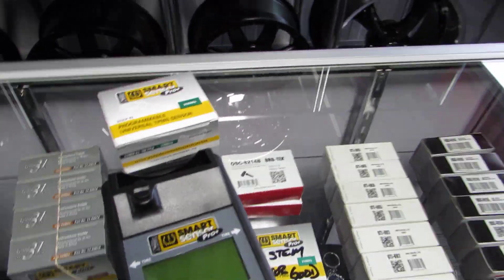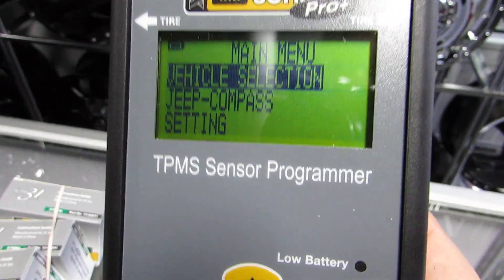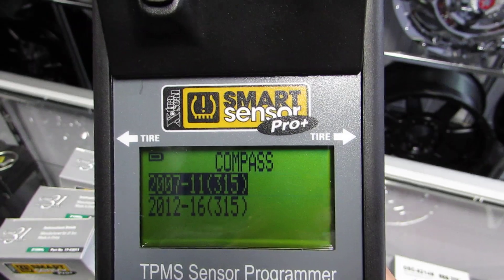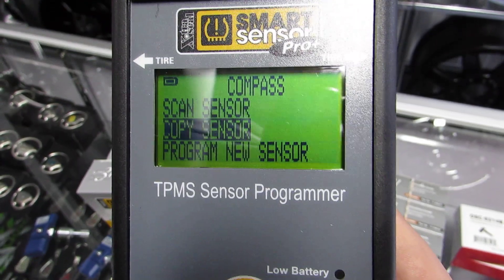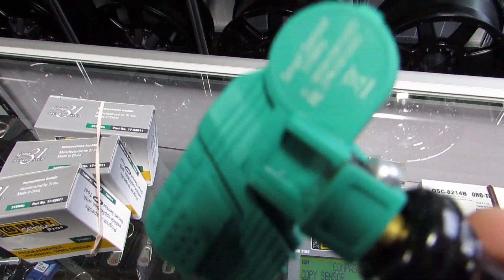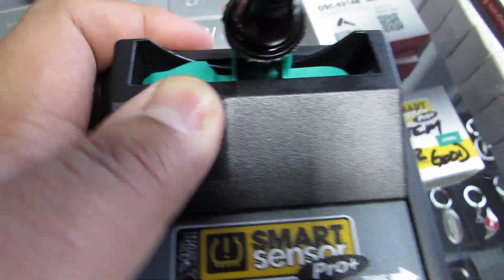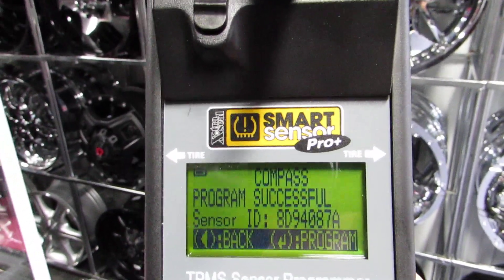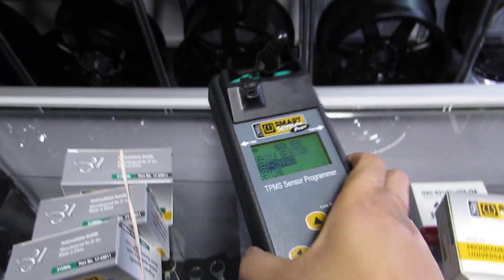HOW TO PROGRAM A BLANK TPMS SENSOR (EASY)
WELCOME BACK RIM LIONS, SO TODAY WE SHOW YOU HOW TO PROGRAM A BLANK TPMS SENSOR. WE ARE USING THE XTRA SEAL SMART SENSOR PRO TOOL & TPMS SENSORS. ONCE YOU FOLLOW THESE STEPS ITS VERY EASY TO PROGRAM THESE, HAVE A LOOK!